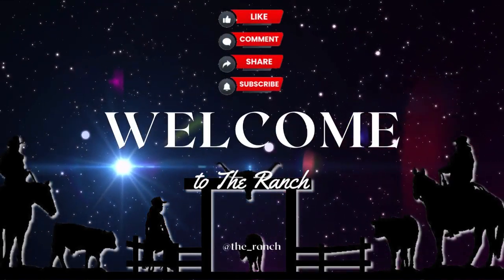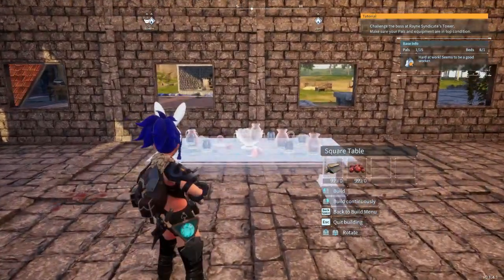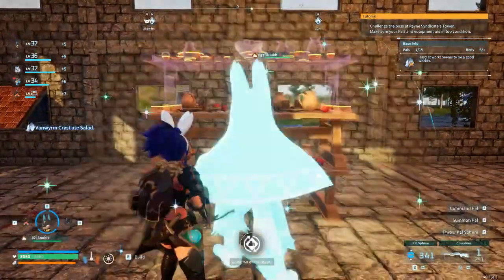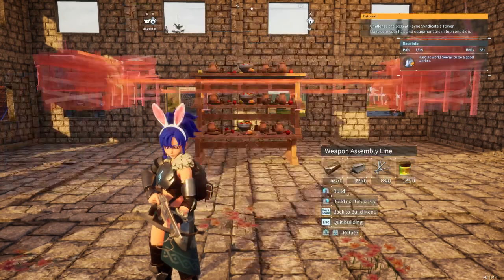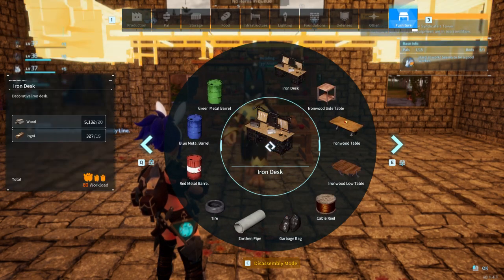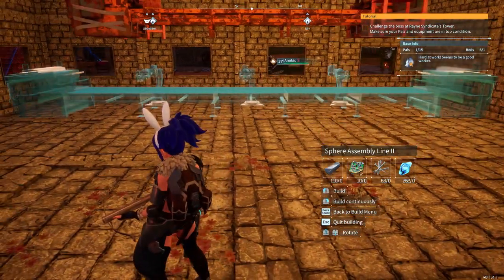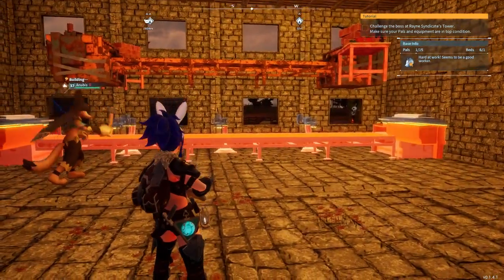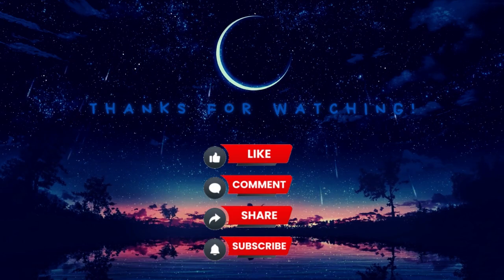Palworld : Stacked Assembly Lines; SAVE SPACE IN YOUR BASE!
PC Specs:
ROG STRIX
Windows 11 Home 64 Bit
12th Gen Intel(R) Core(TM) i7-127000KF
16 GB RAM
Motherboard: ASUSTeK Computer Inc. G15CF(LGA1700)
Graphics: 2047MB NVIDIA GeForce RTX 3080 (ASUStek Computer Inc)
Storage: 476GB NVMe Micron_3400
1863GB Seagate ST2000D
NVIDIA Virtual Audio Device (Wave Extensible) (WDM)